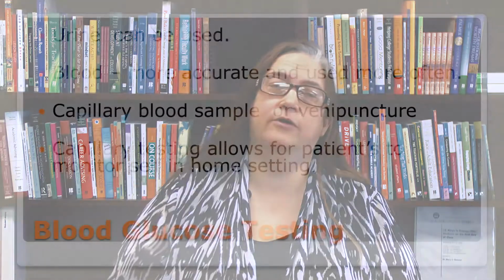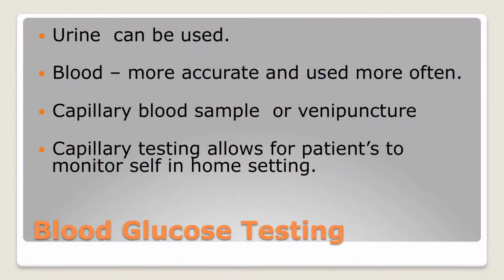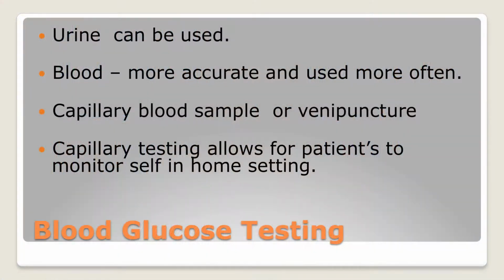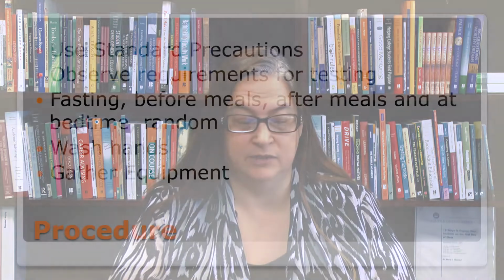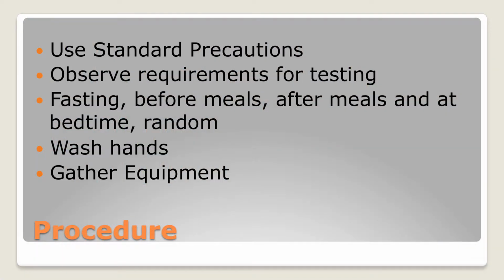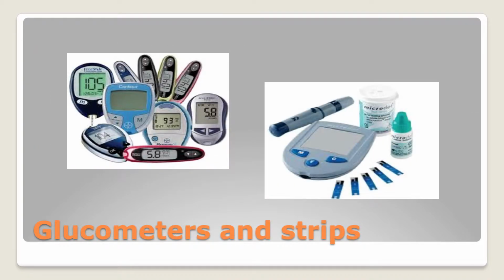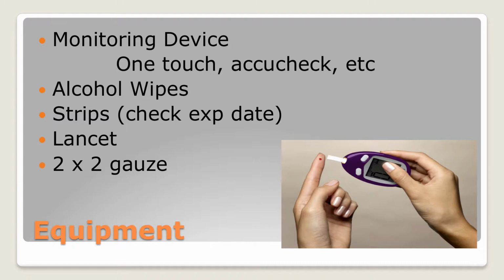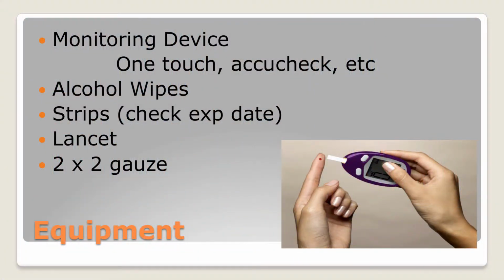Monitoring Blood Glucose pt #1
How to monitor blood glucose - with professor Hergert